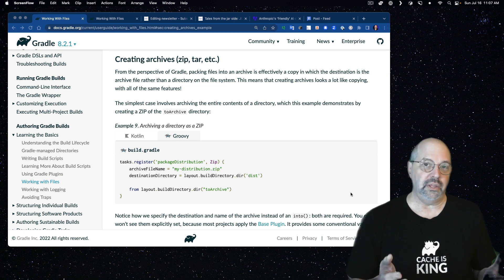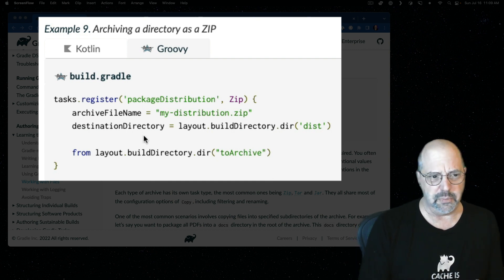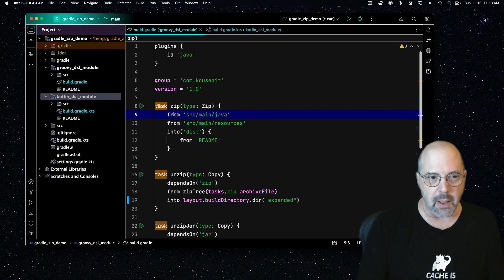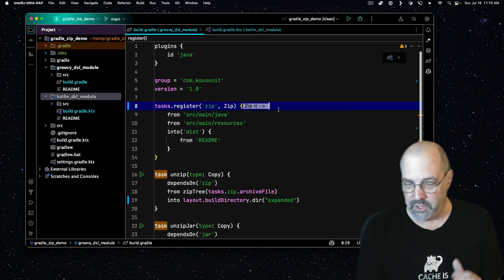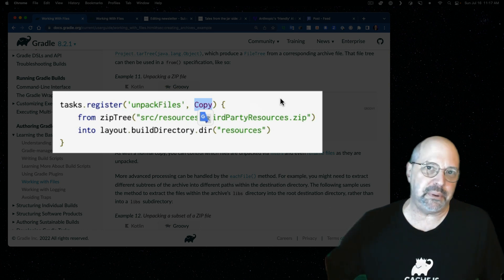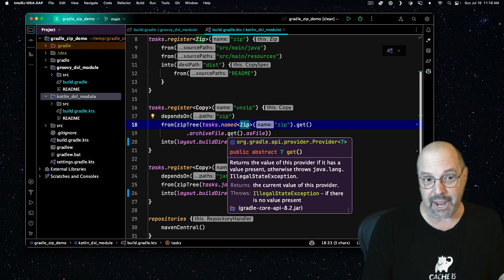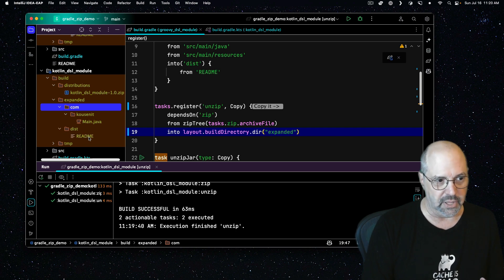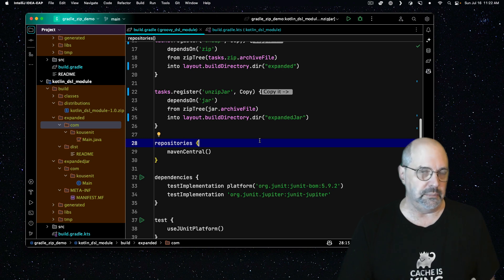Gradle zip, unzip, hooray! Zip, unzip, and jar with Gradle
Did you know Gradle can zip and unzip files and directories? Here we use both the Groovy DSL and the Kotlin DSL to create zip and jar archives and expand them again.

00:00 - First Marker
00:26 - Creating archives
05:57 - Unpacking a zip file
10:06 - Unpacking a jar